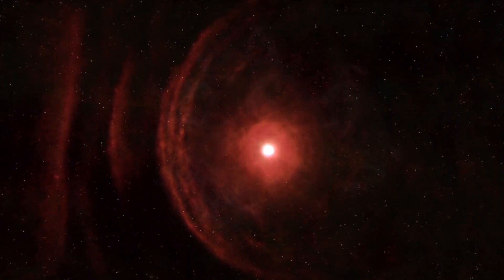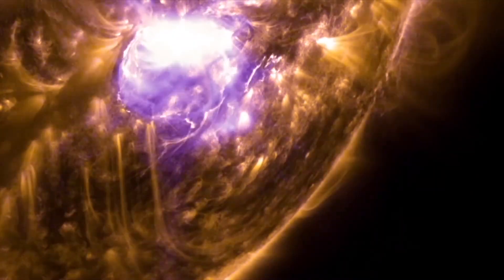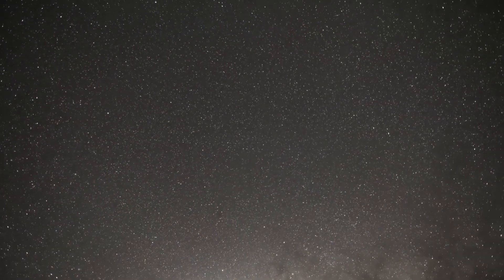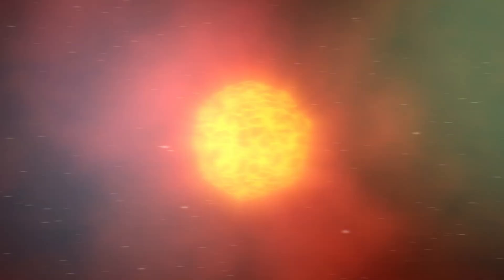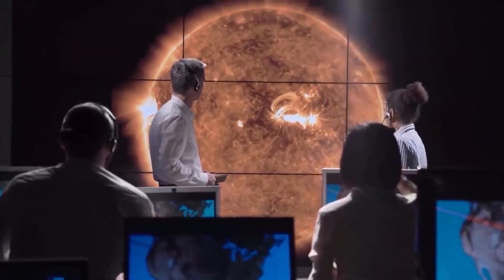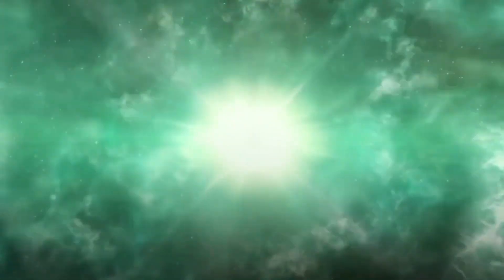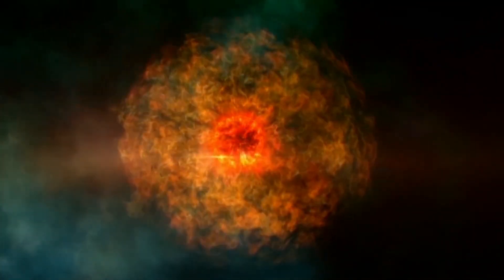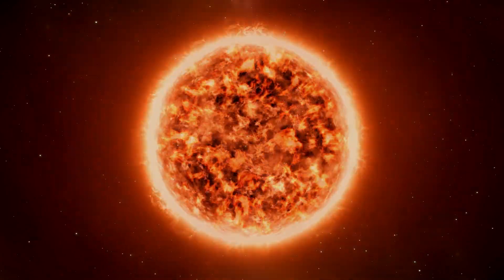James Webb Telescope Just Detected A Sudden 250% Increase In Betelgeuse's Brightness